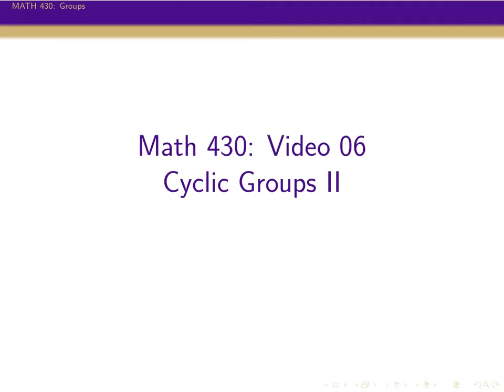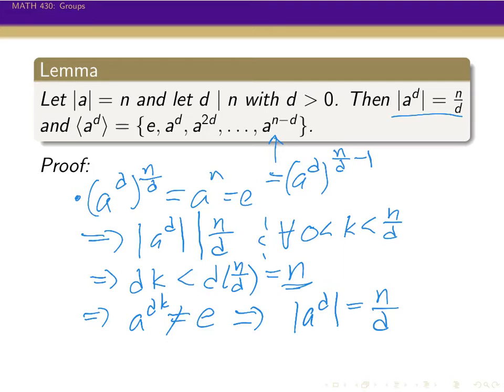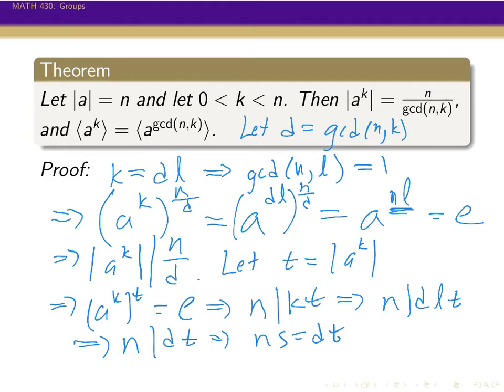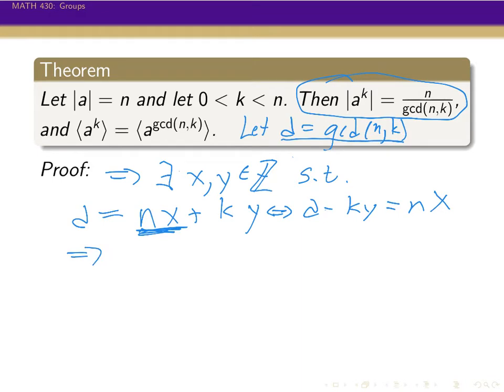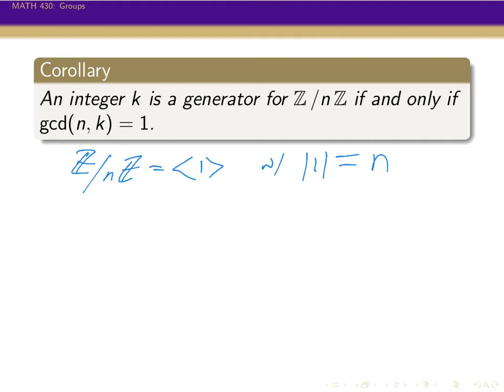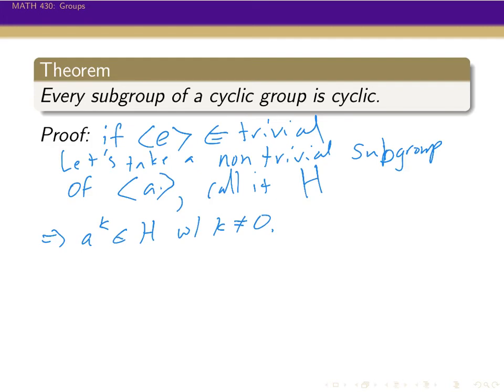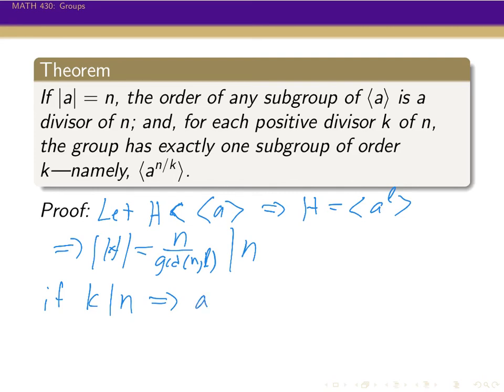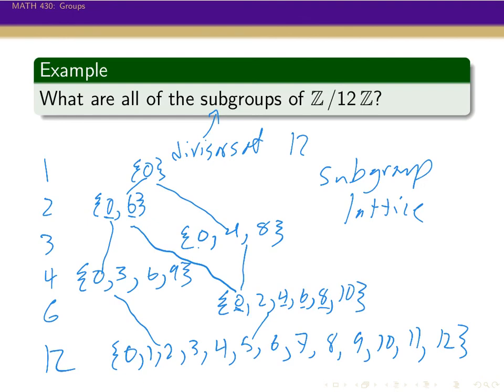MATH 430 — 06: Cyclic Groups II